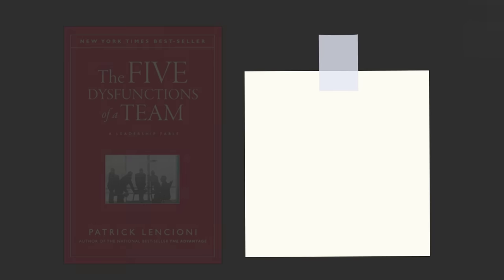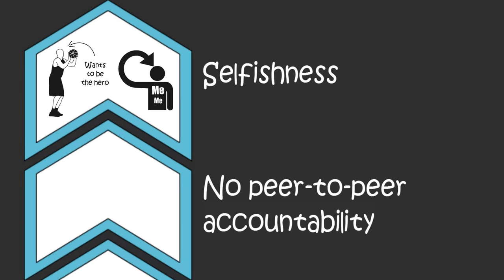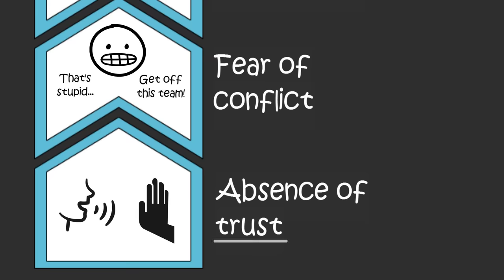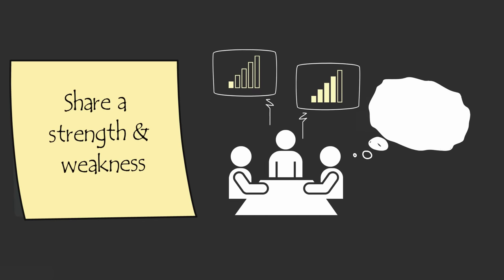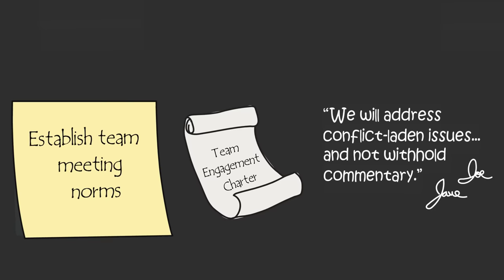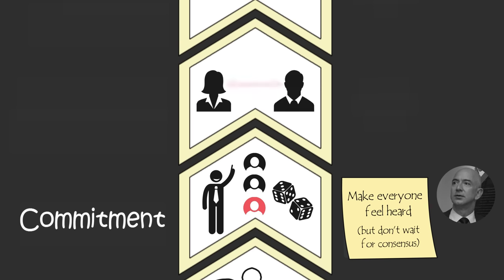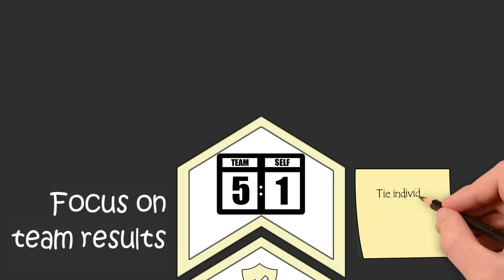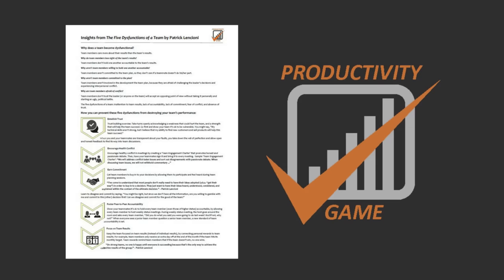THE 5 DYSFUNCTIONS OF A TEAM by Patrick Lencioni | Core Message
Animated core message from Patrick Lencioni's book 'The Five Dysfunctions of a Team.'